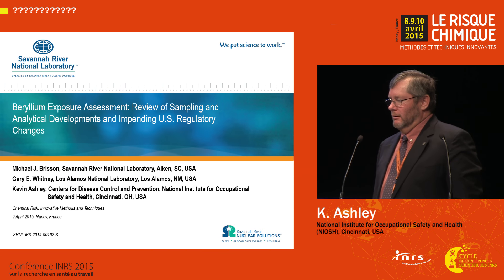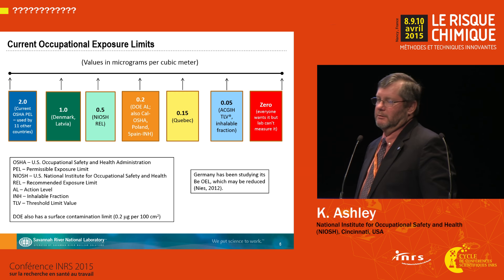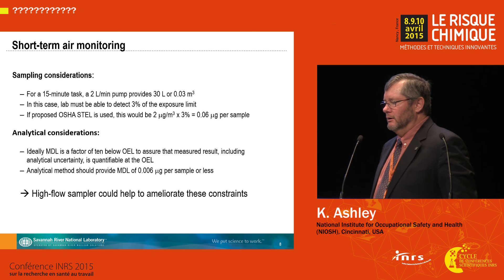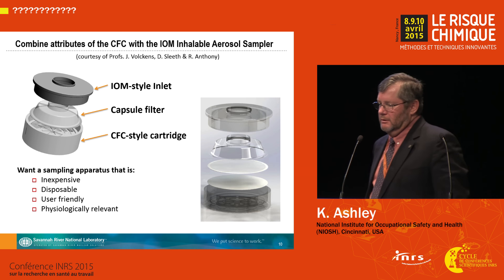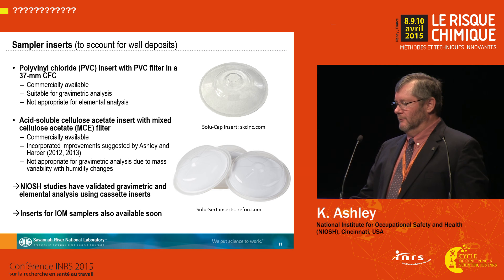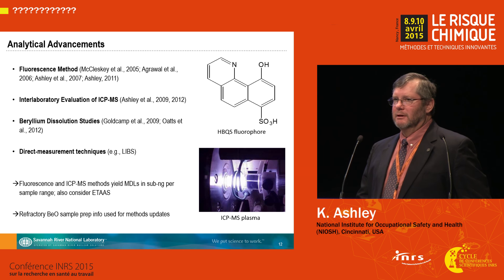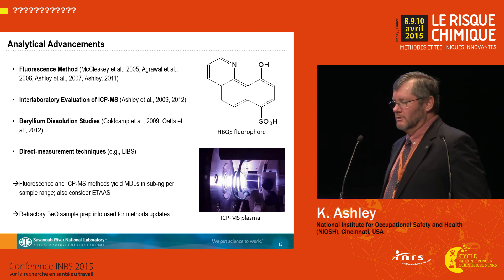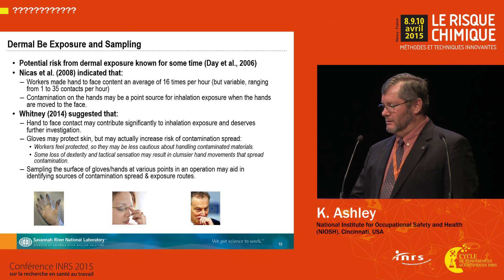Evaluation de l'exposition au béryllium - Etats-Unis - K. Ashley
Le risque chimique : méthodes et techniques innovantes.
Conférence scientifique internationale organisée par l’Institut national de recherche et de sécurité (INRS). 8-9-10 avril 2015.

Evaluation de l'exposition au béryllium : développements récents en matière d’échantillonnage et d'analyse et évolution de la réglementation prévue aux Etats-Unis
K. Ashley, National Institute for Occupational Safety and Health (NIOSH), Cincinnati, USA